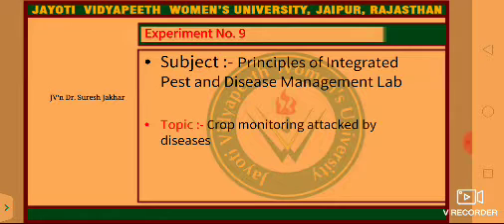Crop monitoring attacked by diseases